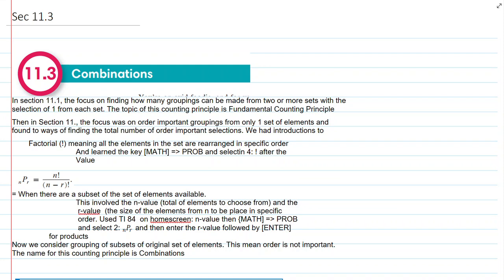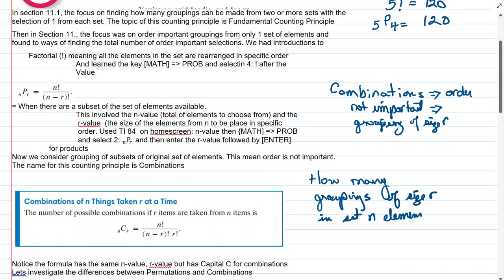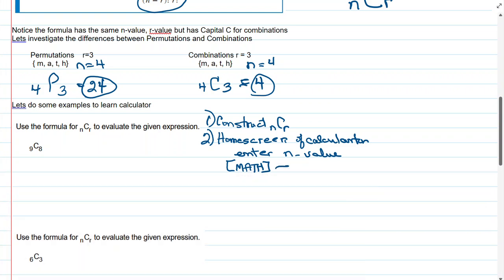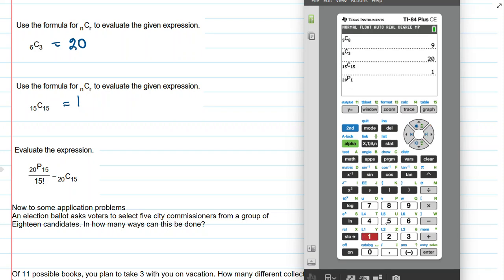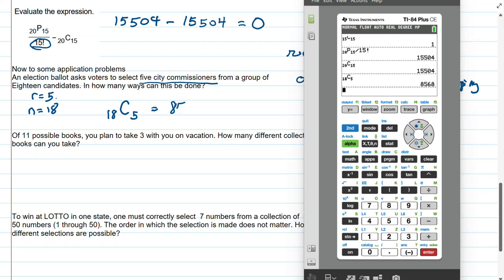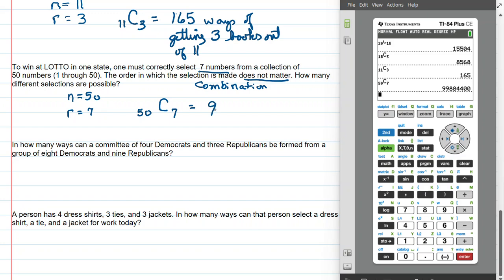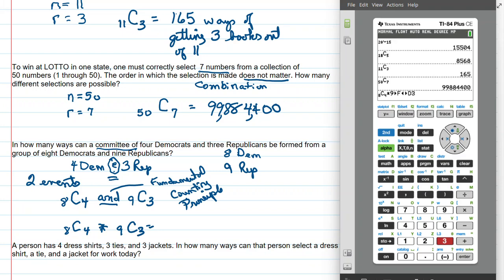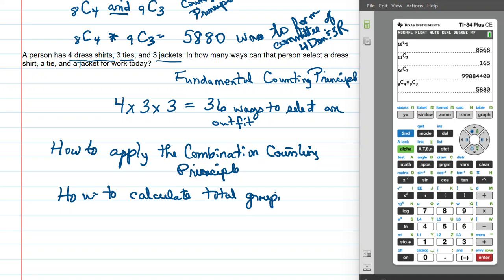Math 1332 Sec 11.3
working with combinations